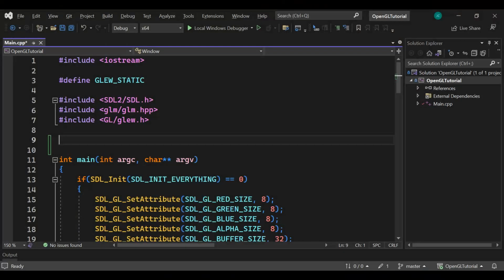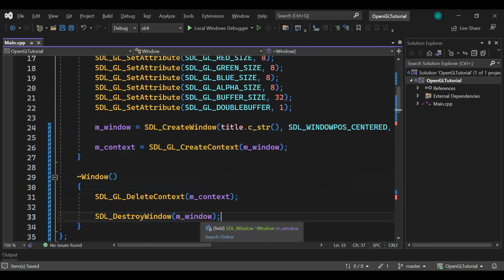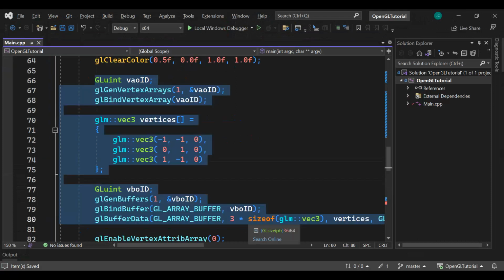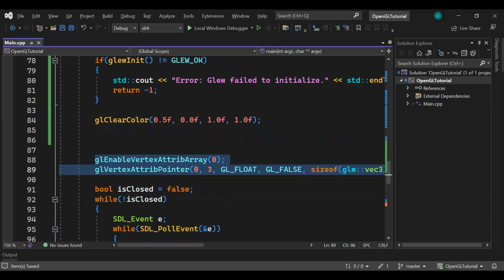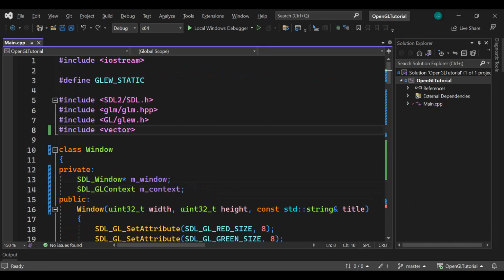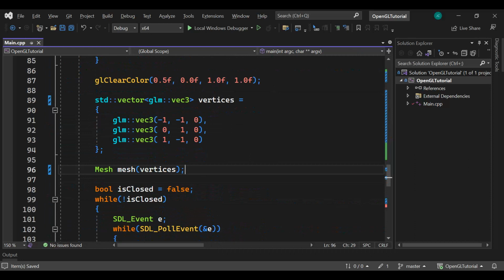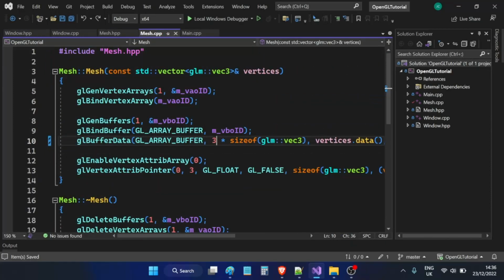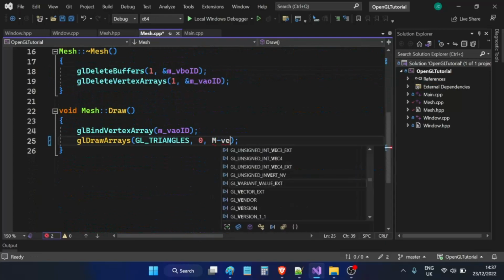OpenGL Tutorial Series: Episode 3 - Code Refactoring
If we keep on using the coding style of the previous video we'll get an authentic spaghetti bolognese (spaghetti code). So in this video we grab the code from last video and refactor it. We'll mainly be refactoring the Window management and mesh management. The mesh management is the most crucial because we will want more than one mesh instance later in our scene.

0:00 Intro
0:25 Refactoring window
1:31 Refactoring Mesh